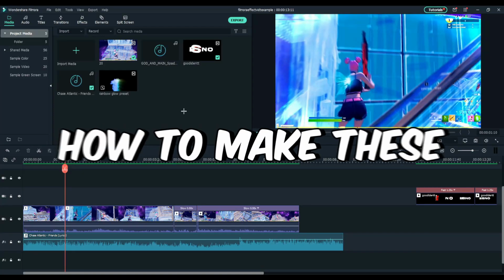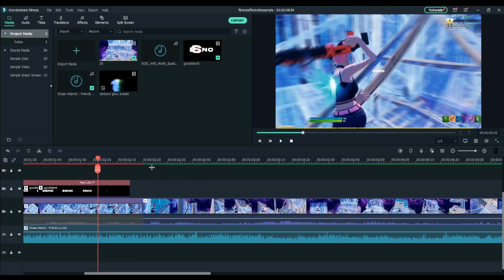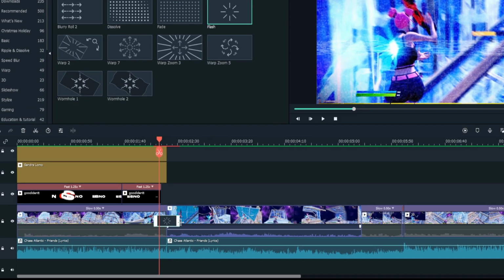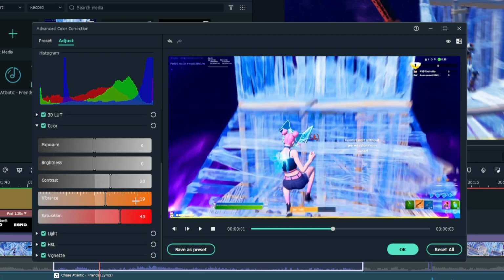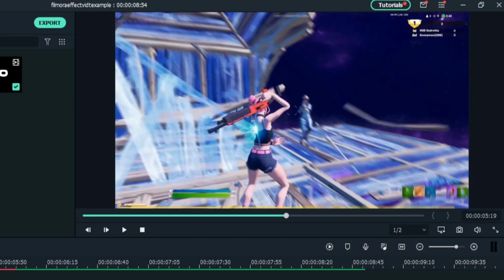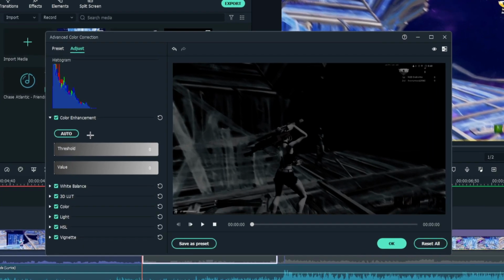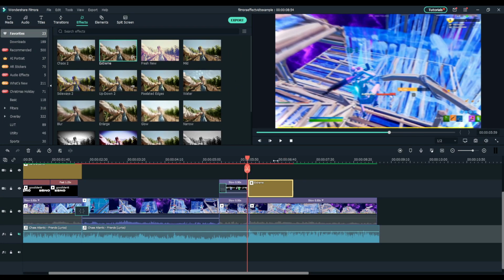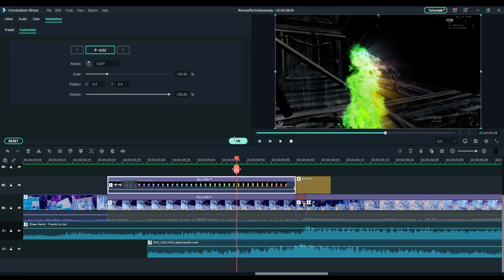*NEW* 3 INSANE Fortnite Montage Effects you NEED IN YOUR MONTAGE! (Filmora X/11 Tutorial)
TIMESTAMPS:
Intro: 0:00
Ident Effects: 0:14
Color Correction: 1:46
Skin Glow Overlay: 2:58
Forget Something?: 5:05
Outro: 5:30